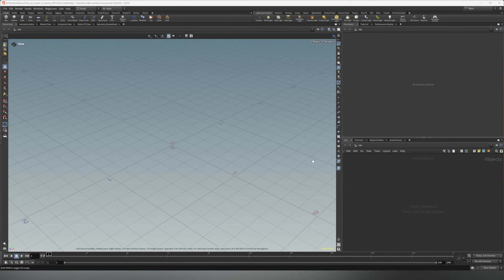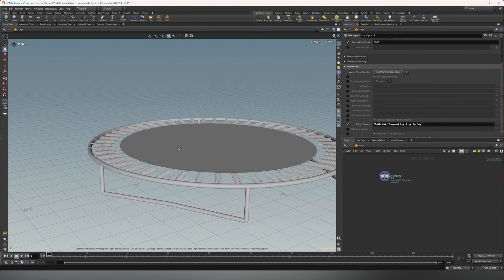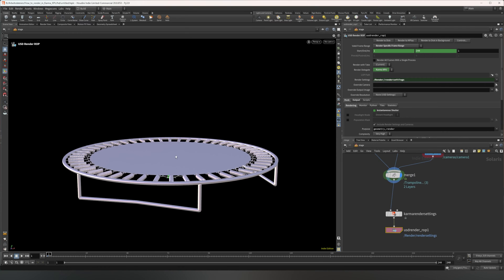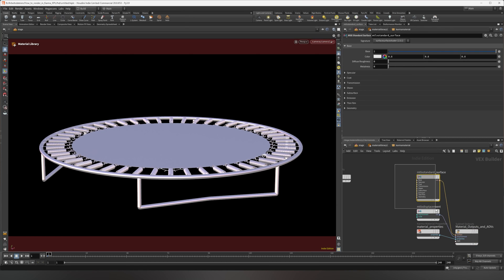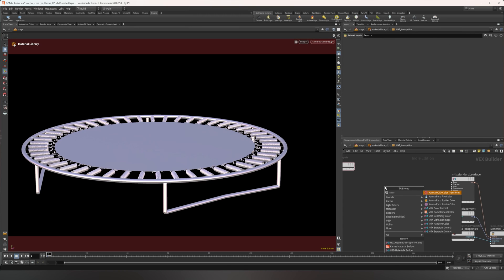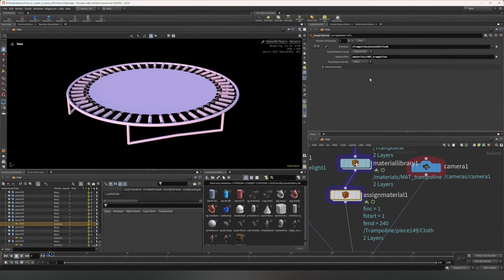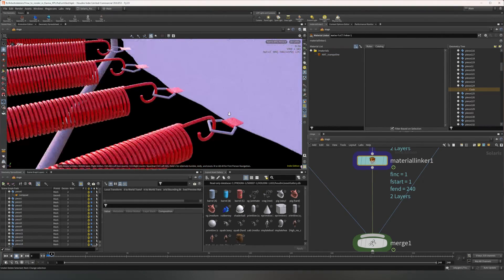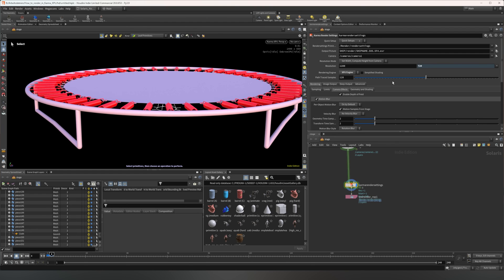How to Render in Karma XPU | Houdini Tutorial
In this video I'll show you the basics of how to render in Houdini using Karma XPU. Have fun! :D